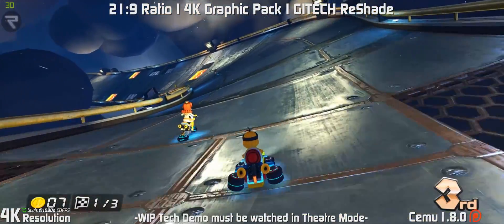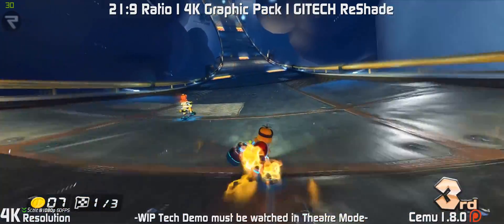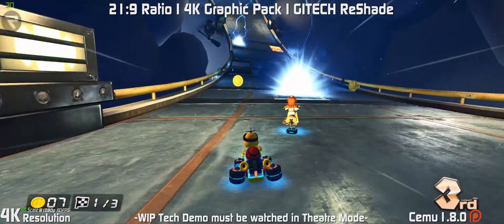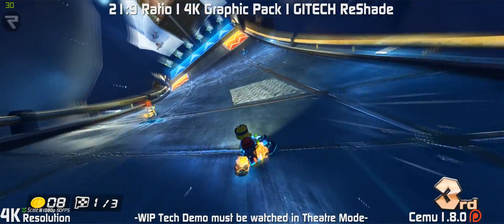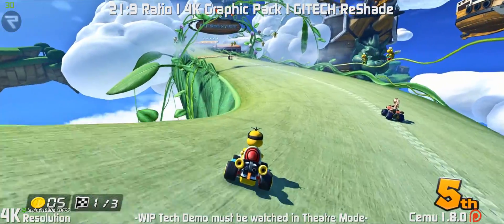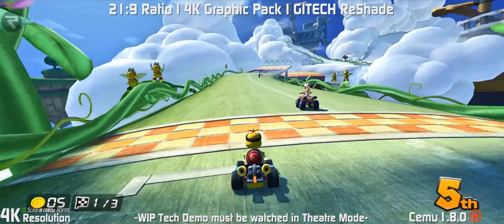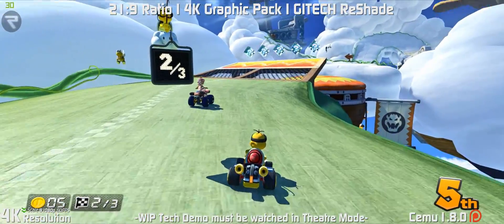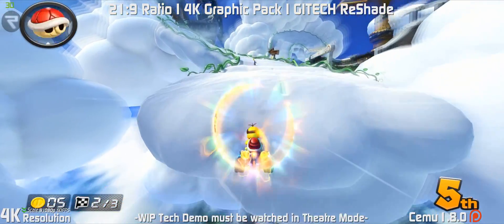Cemu 1.8.0 4K Ultrawide 21:9 w/ ReShade | The Details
A big thanks goes out to Slashiee for inspiring me to make this video which was only previously a pipe dream of mine after seeing the new YouTube material design back in 2016.

Thanks to his work, Getdls, and others on progressing forward on this!

note: gameplay was capped at 30FPS (I didn't realize RivaTuner was on for BOTW while I was recording my footage! Oops!)

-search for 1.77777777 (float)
-choose first address starting with 0x3
-divide width by height (for 2560x1080 do 2560/1080)
-set the address to what you got from resolution dividing
-freeze the value

About THE REGNR8 CHANNEL
We create content that covers:

Tech Reviews √
Gaming √
Geek Culture √
Tutorials √

This channel covers PC tech, gaming and post production related content. Reviews, tutorials/guides will also be found here.

It is also the home of the Cemu Wii U Emulator show "Cemulated!".

System Specs
CPU: Intel i7 5820K Overclocked @4.4GHz w/XMP
GPU: ASUS GTX 1060 STRIX OC 6GB
MOBO: ASUS SABERTOOTH X99
RAM: 32GB Kingston HyperX Fury
CASE: Phanteks Enthoo EVOLV ATX

Gear
Controller: Wii U Pro Controller w/ MayFlash Adapter